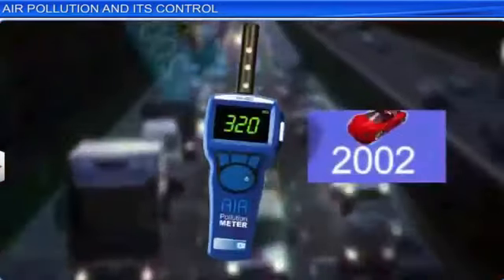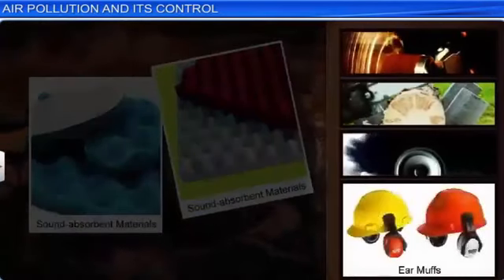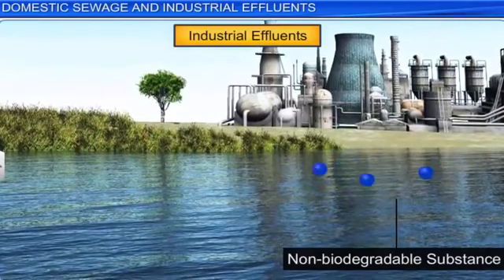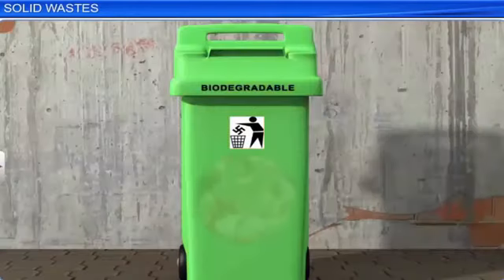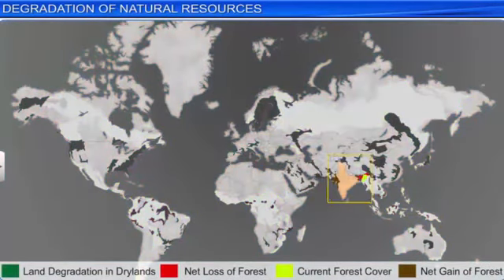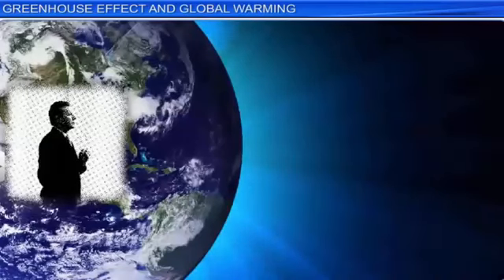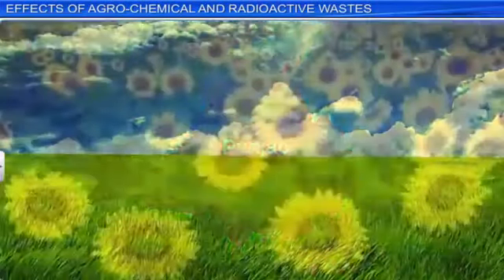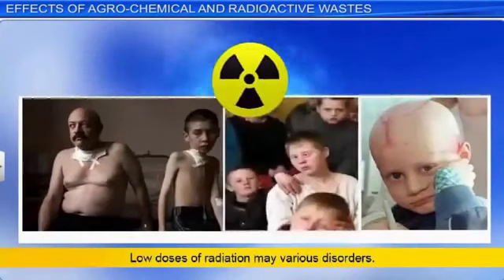NEET||Class XII || Chapter 16 || Environmental issues || Full chapter || CBSE | MP Board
CBSE Class 12 Biology, Environmental issues, Full Chapter, By BIOLOGY WITH RCPATIDAR.  For Notes, MCQs and NCERT Solutions.This is the 3d animated lesson of CBSE Class 12 Biology, Environmental issues , Full Chapter.